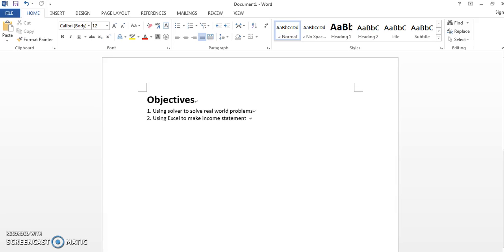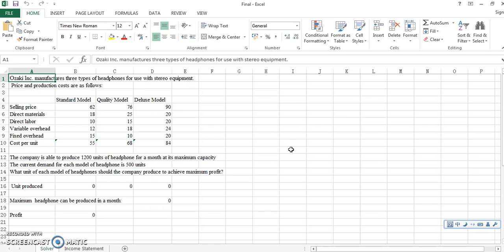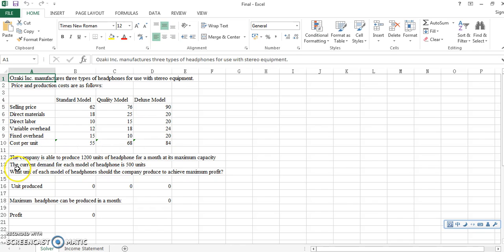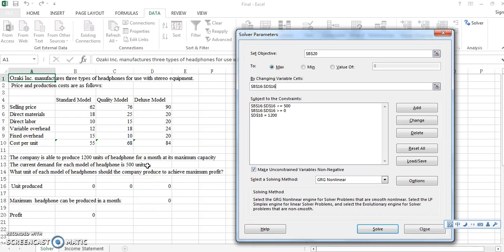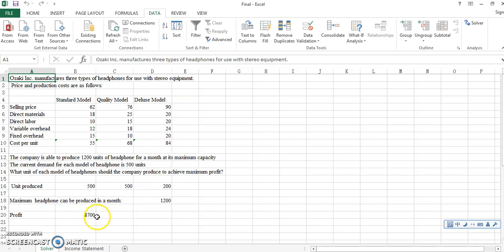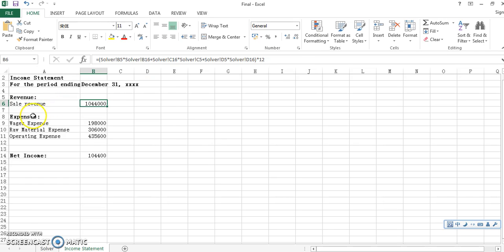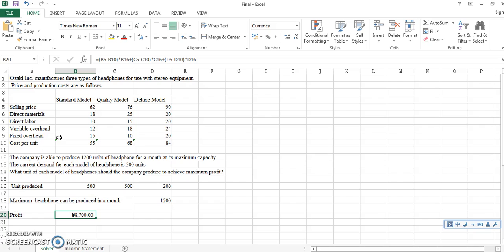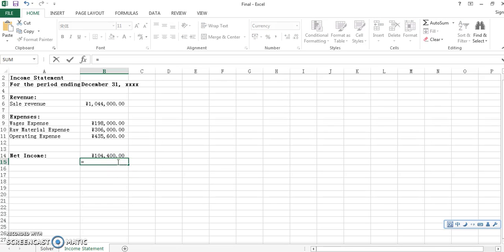CIS3367 Final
For my final exam, I demonstrate on how to use the solver function in Excel and how to make income statement in Excel. As an accounting student, I find Excel to be very helpful and important because the accountant profession requires Excel all the time to make different type of reports and whenever I go on an interview, the interviewers will always how well my Excel skill is.
 The data for my solver is from my cost accounting class last semester. Cost accounting is also known as managerial accounting. It is reside in the management side of the company since it is dealing with costs most of the time and the management team will have to set budgets and pay attention to the costs the company is incurring. My scenario of the problem involving on what amount of the three products that the company is selling to achieve maximum profit the company. I set the sum of the amount of each model of headphones to be equal to 1200 units since it is the maximum capacity of the company. I set the unit of each model of headphones produced to be equal or less than 500 units because the current demand of each headphone is 500 units. If the company produce more than 500 units of a model, the amount exceeds 500 units will not able to sell since the demand is fulfilled.
 I use the result from the solver to create an income statement for the company. The sale revenue is from the selling price of each model multiply by each unit of model produced and then multiply by 12 since there are 12 months in a year. There are three expenses on the income statement which are wages expense, raw material expense and operating expense. Wages expense is from the amount in direct labor times the units produced times 12 months. The raw material expense is from direct material times the unit produced times 12 months. The operating expense is from variable overhead and fixed overhead combined. In cost accounting, overhead refers to the expenses that are indirectly associate with production. It is hard to trace how much electricity did we use to product a unit of product, but it is easy to trace how much of material is required to produce a unit of product and how much time of a labor spend on making a unit. That’s why direct labor and direct material is separate in cost accounting and anything else will be under overhead. Variable overhead is the expenses that will increase as the usage of the production. For example, if we produce more products, we will incur more utility expense. Fixed overhead refers to the expenses that remain constant over time. For example, rent and insurance expenses will still incur regardless the amount of units produced. To get to net income, I use sale revenue minus all the expenses and the number gets to $104,400 which it is equal to the $8700 maximum company can generate a month times 12.